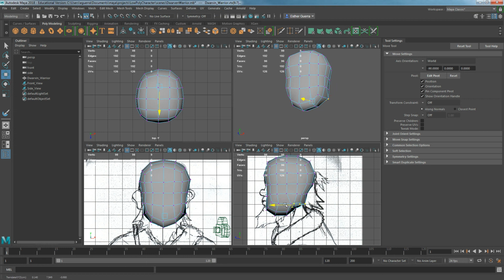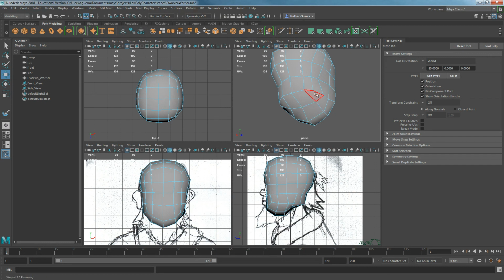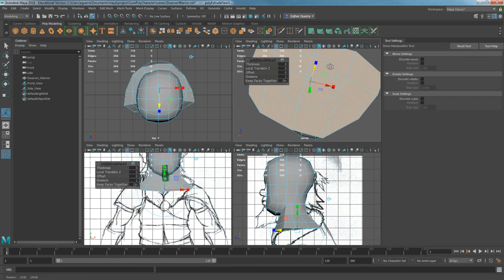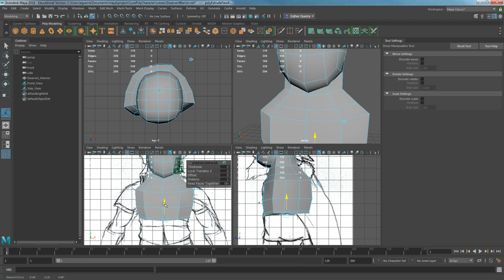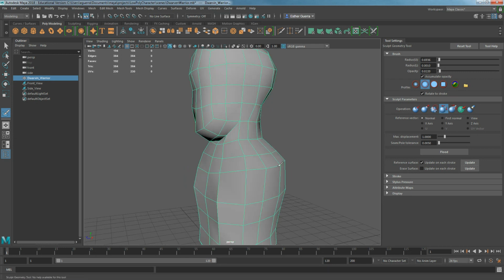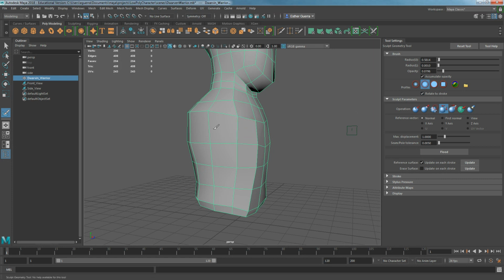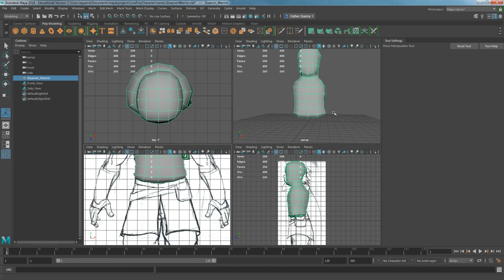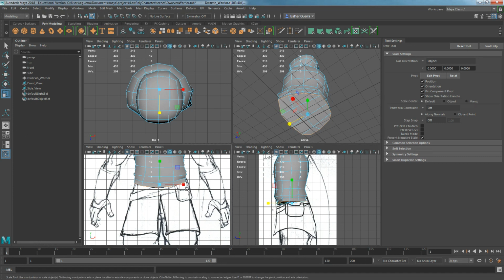Maya Tutorials- Low Poly Character Pt. 3